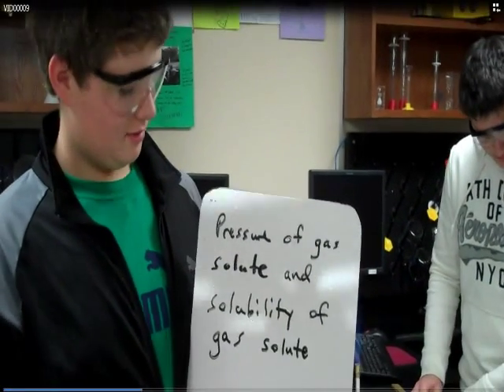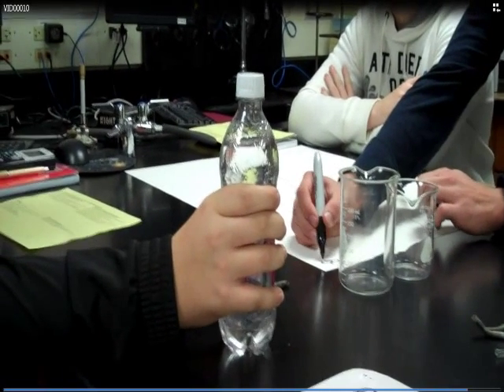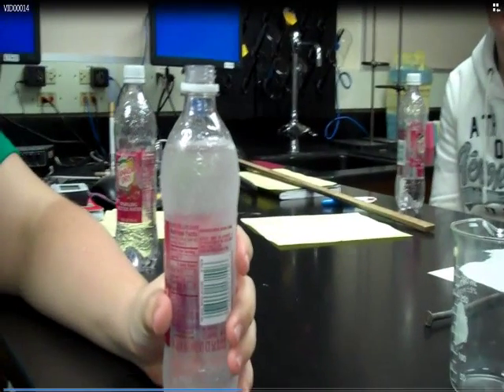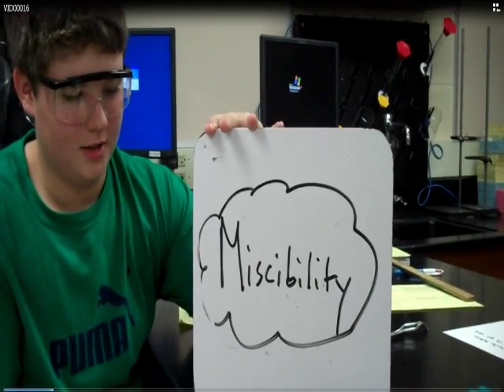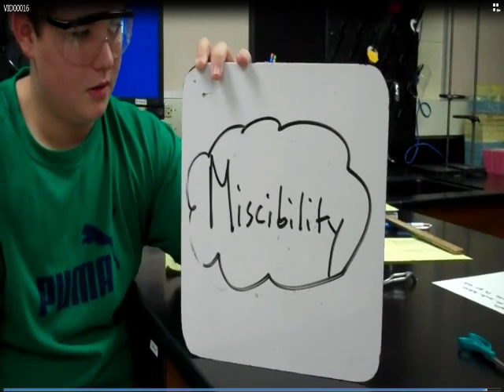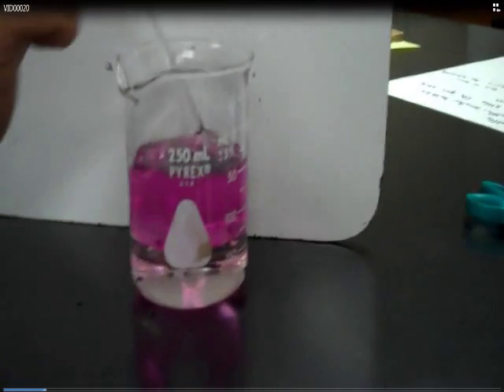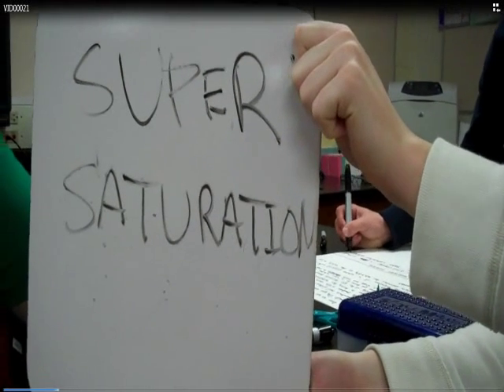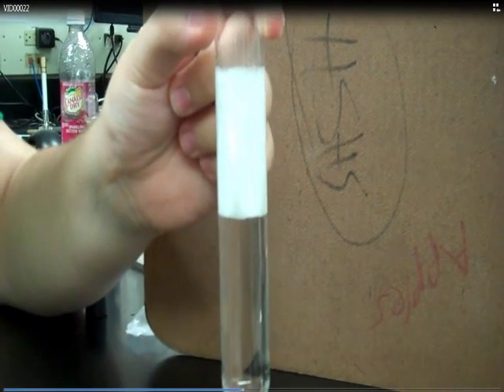Solubility of gases, miscibility and supersaturation lab video clip